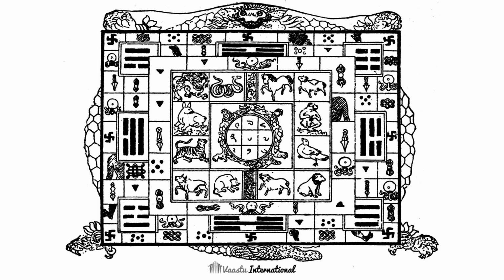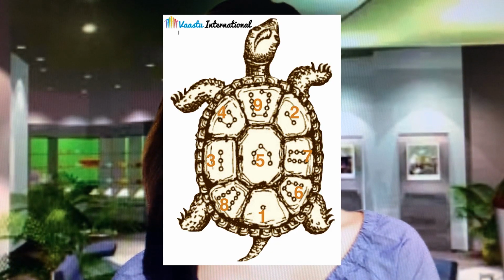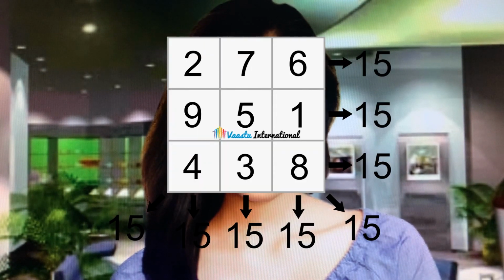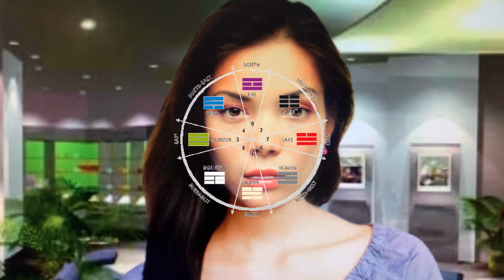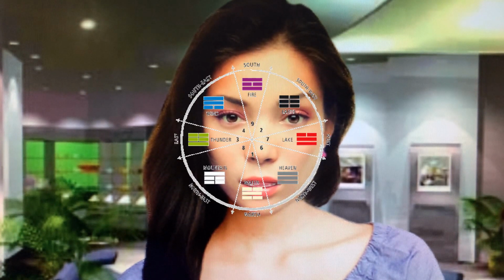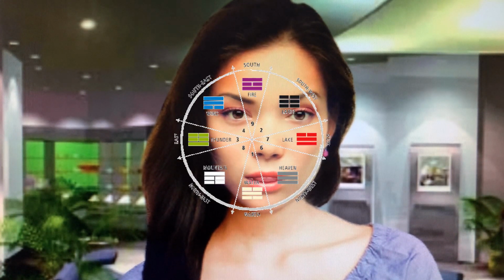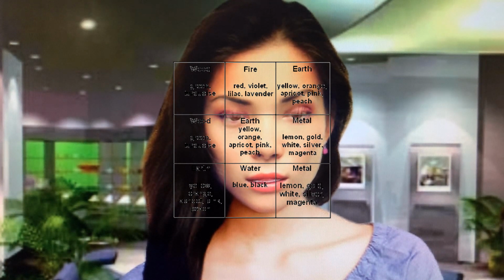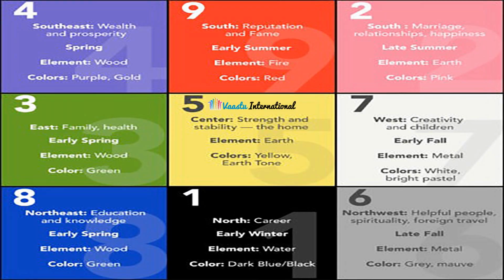जन्मतिथि में छिपे गहरे राज | क्या कहती है आपकी Date Of Birth | Find Your Birth Element | लो शू ग्रिड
जन्मतिथि न सिर्फ़ आपके व्यक्तित्व, बल्कि आपकी ज़िन्दगी से जुड़ी उन महत्वपूर्ण बातों को भी उजागर कर सकती है जिन पर कभी व्यक्ति विशेष का ध्यान ही नहीं जाता।

जन्मतिथि में छिपे गहरे राज | क्या कहती है आपकी Date Of Birth, Find Your Birth Element, लो शू ग्रिड, Lo Shu Grid Method, Find Your Birth Element, Five Elements of Feng Shui, लो शू ग्रिड-अंक शास्त्र, Matching the Elements to Energize, LoShu Missing Numbers Remedies

लो शू ग्रिड, Lo Shu Grid, Meaning of Numbers in Loshu Grid Method, The Lo Shu Chinese Magic Square, Lo Shu Grid Missing Numbers Remedies, Lo Shu Grid Method, Lo Shu Grid in Hindi, लो शू ग्रिड अंक शास्त्र, Lo Shu Grid Numerology, लो शू ग्रिड Numerology, लोशु ग्रिड, अंक शास्त्र, अंक ज्योतिष, Missing Numbers in Date of Birth With Remedies, Lo-Shu-Grid, Lo Shu Grid, Indian Feng Shui including Fengshui, Feng Shui.

MORE USEFUL VIDEOS IN ENGLISH and HINDI:

• वास्तु के अनुसार ऑफिस या दुकान की टेबल : Vastu Tips for Office Desk/Table by Vaastu Intternational
• Vastu For Flats, Vastu Tips For Apartments By Vaastu International